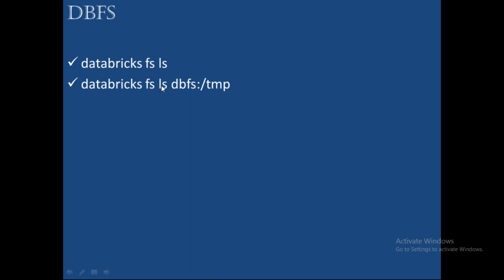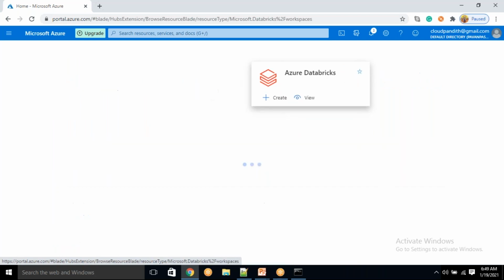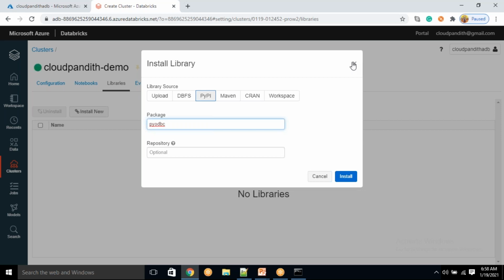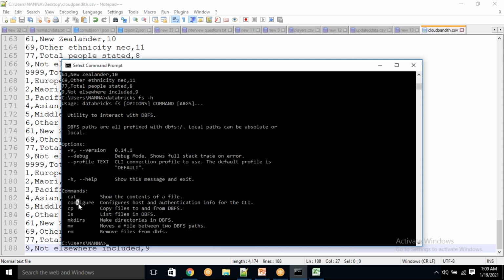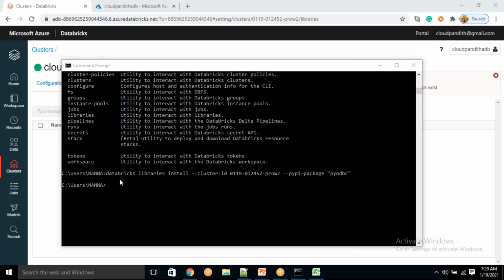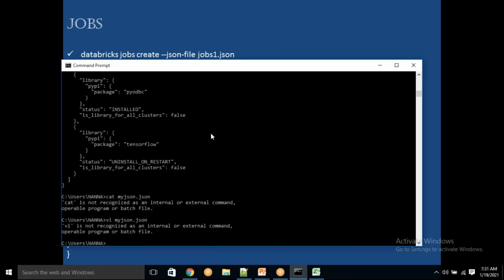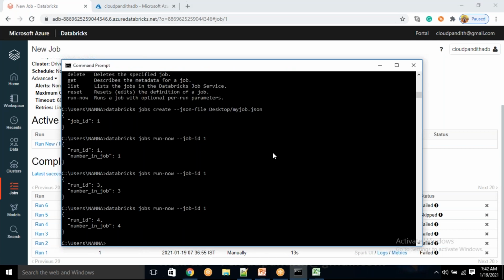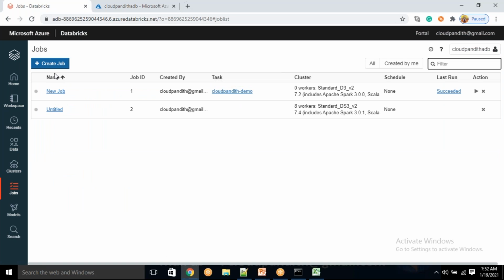12 Databricks CLI DBFS, Libraries and Jobs